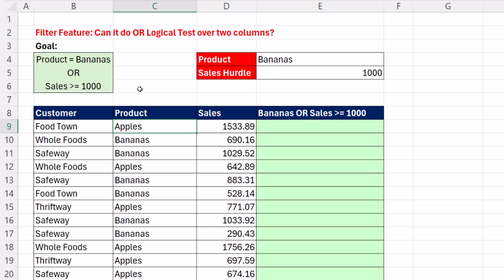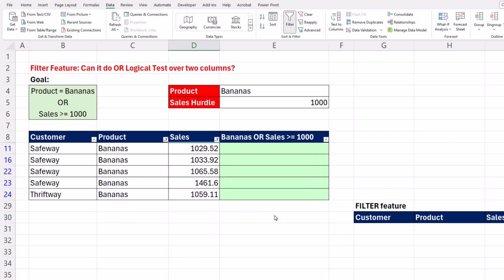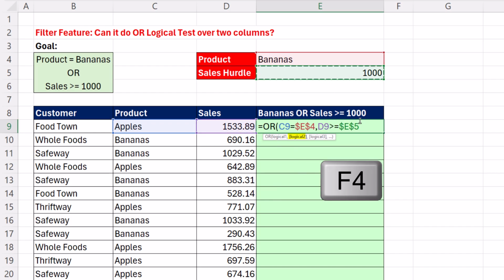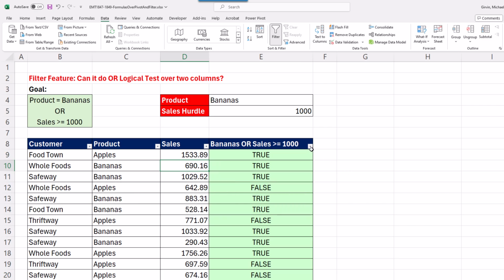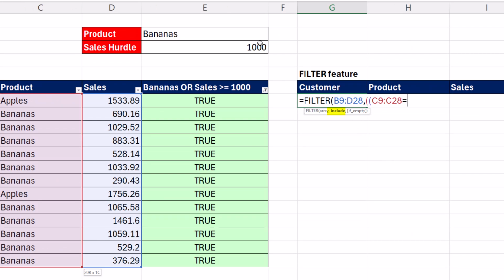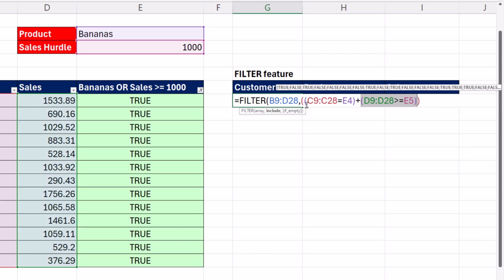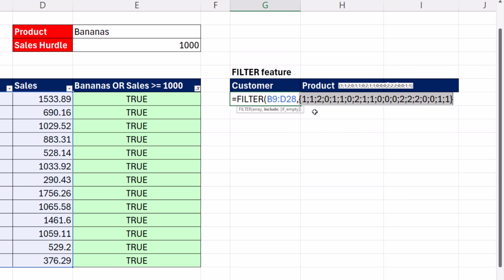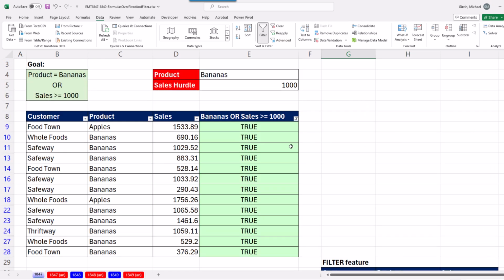Filter Feature CANNOT run an OR Logical Test Across Two Columns: 2 Solutions. Excel Magic Trick 1847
Learn that the Filter Feature CANNOT run an OR Logical Test Across Two Columns. Solution #1: Add a Helper Column with the OR function. Solution #2: Use the FILTER Array Function. Lean about logical tests in the FILTER function.
Topics:
1. (00:00) Introduction
2. (00:06) Filter Feature CANNOT run an OR Logical Test Across Two Columns
3. (01:03) Helper Column with OR Function to help the Filter Feature
4. (02:01) FILTER Array Function with OR Logical Test
5. (04:06) Summary
6. (04:20) Closing, Video Links